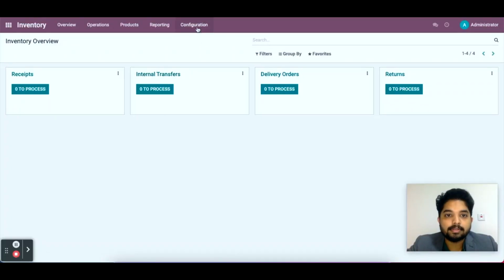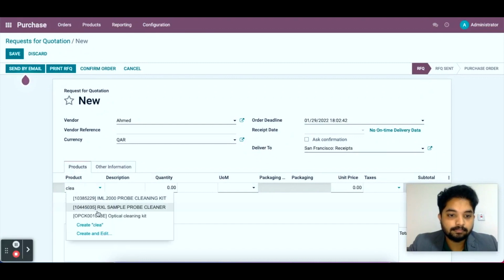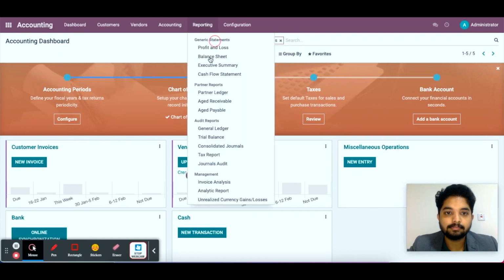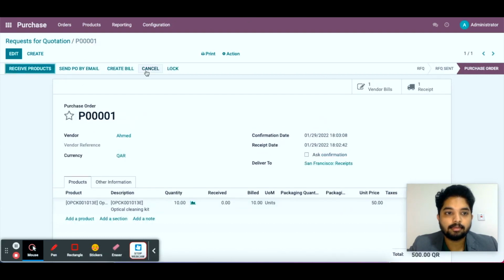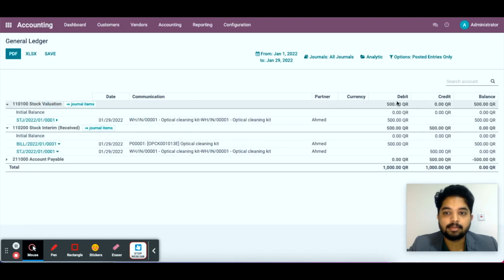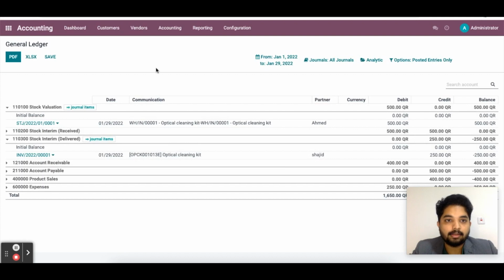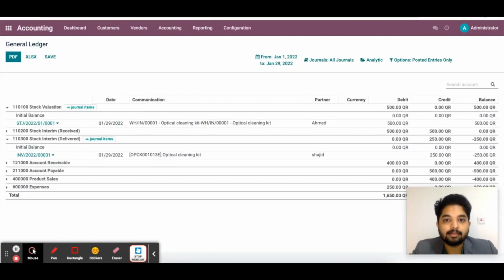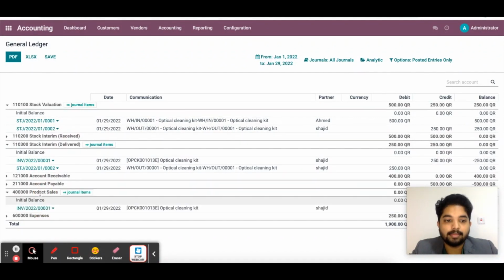Inventory Valuation in odoo 15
Inventory valuation refers to how you value your stock. It’s a very important aspect of a business as inventory can be the biggest asset of a company. In FIFO (First In First Out), the products are valued at their purchase cost. When a product leaves the stock, that’s the “First in, first out” rule that applies.
FIFO is advised if you manage all your workflows into Odoo (Sales, Purchases, Inventory).